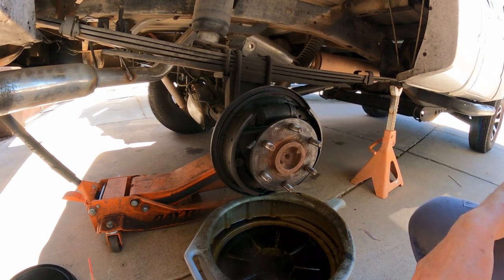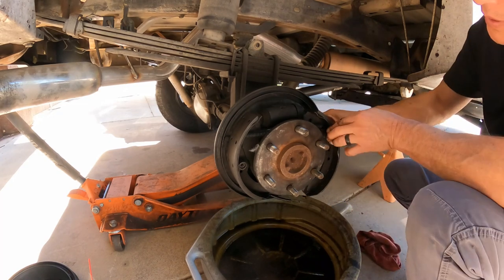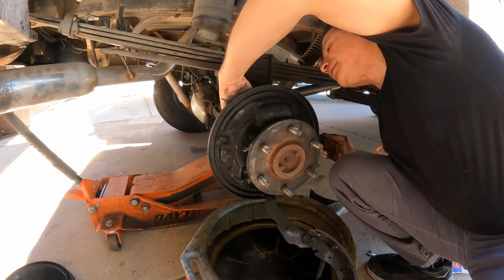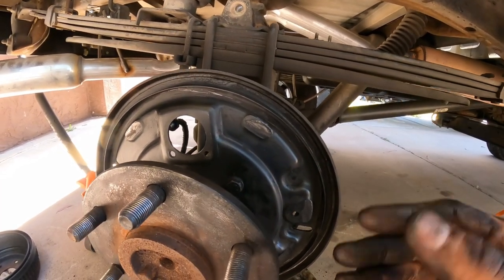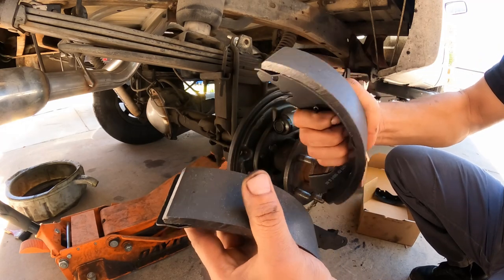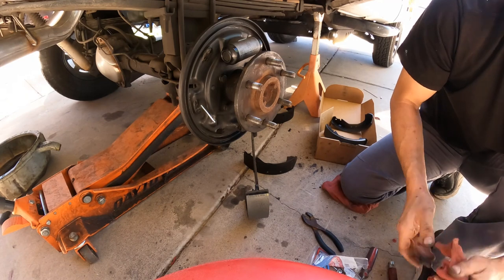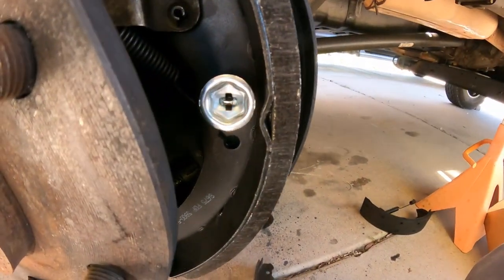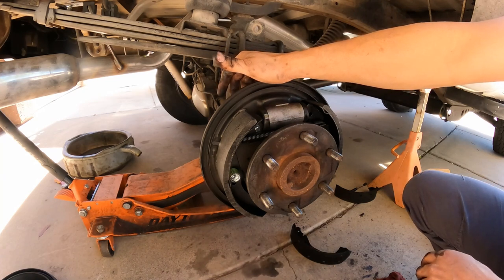1995 Chevy Silverado Rear Brake Shoes Replacement